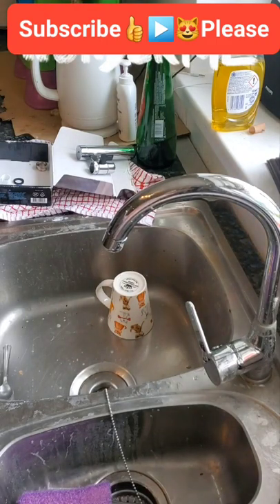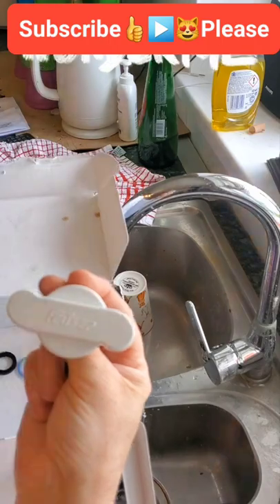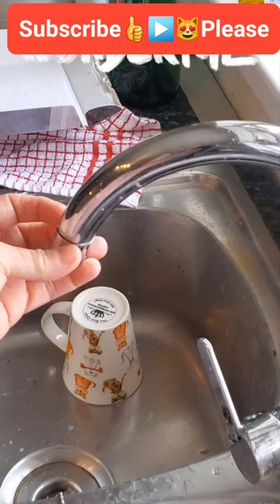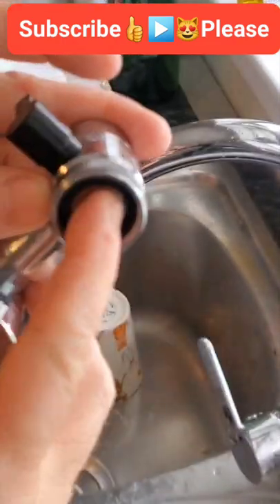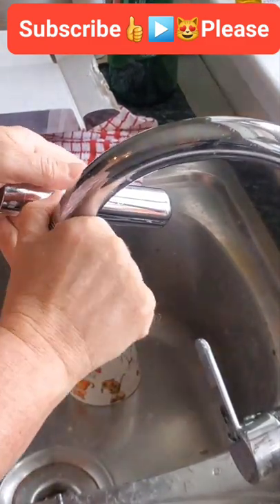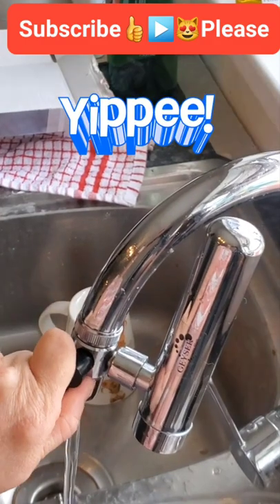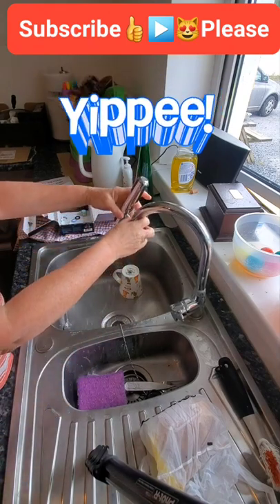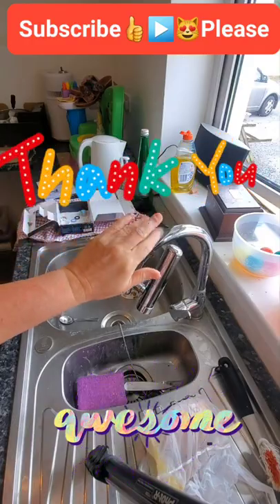Stray Cat Water filter tap, Geyser Euro quick and easy to fit, How to fit a water filter tap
Hey folks, We have our new Water filter tap so that our rescue and stray cats can have clean fresh water, filtered water all the time without spending a fortune on bottled water and having to hurt my self lifting the big bottles of water that has been sitting in the plastic bottles in all temperatures for lord knows how long.

Anyway, here it is THE GEYSER EURO water filter tap and I kid you not, nothing is easier to use or fit.  Really is quick and easy to fit and clean to.

GEYSER EURO - Water filter for kitchen tap, water purifier with unique material ARAGON, long-lasting mount faucet filter with switch, water purification system, water filtration

LOVE n BLESSINGS to you all from all 27 cats, dog and humans too 🐾❤️😻👍▶️❤️❣️ at CATS and DOGS have FUN